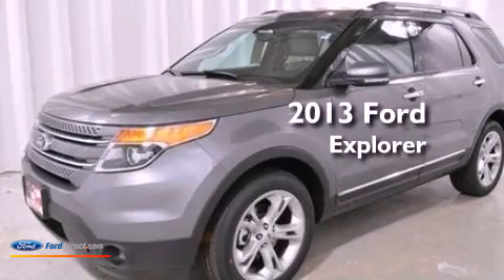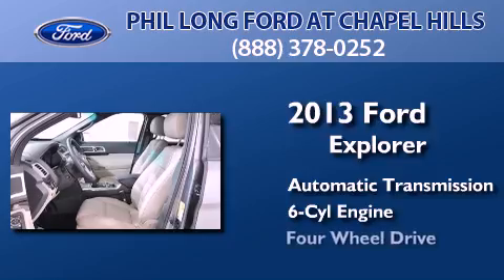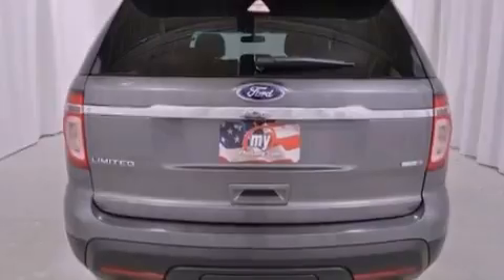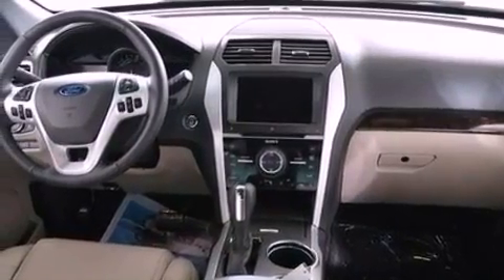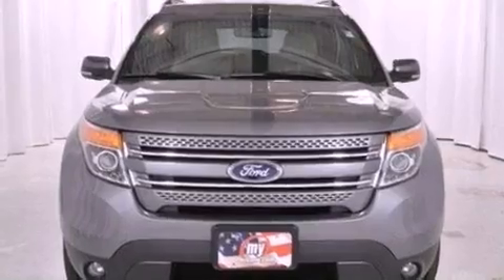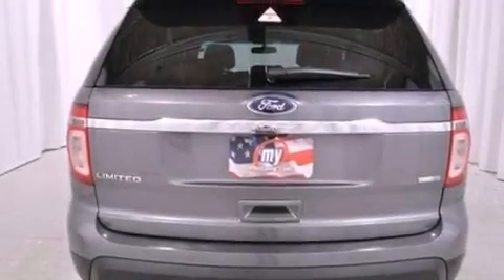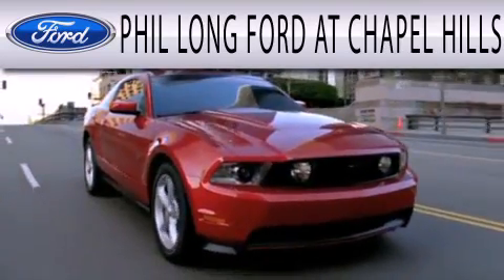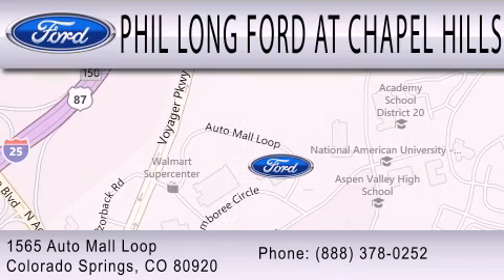2013 FORD EXPLORER Colorado Springs CO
Year : 2013
 Make : FORD
 Model : EXPLORER
 Engine : 3.5L V6 24V MPFI DOHC FLEXIBLE FUEL
 Trans . : 6-SPEED AUTOMATIC
 Exterior : INGOT SILVER METALLIC
 Miles : 3
 Interior : MEDIUM LIGHT STONE
 Stock : 313060